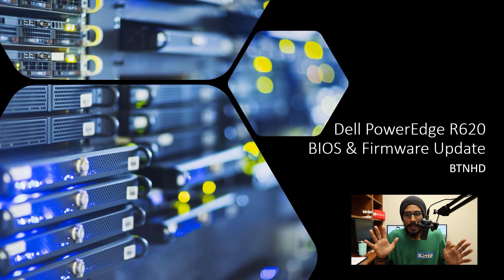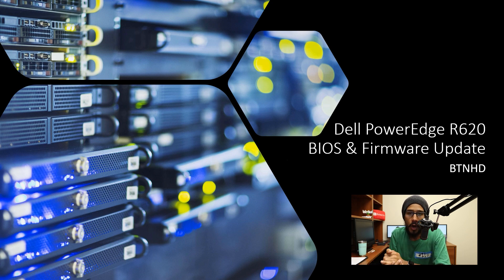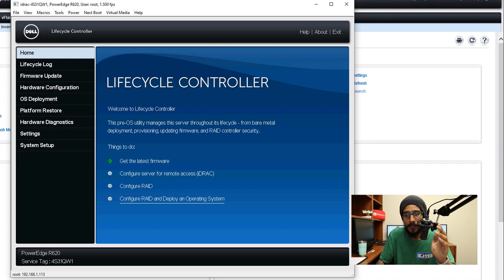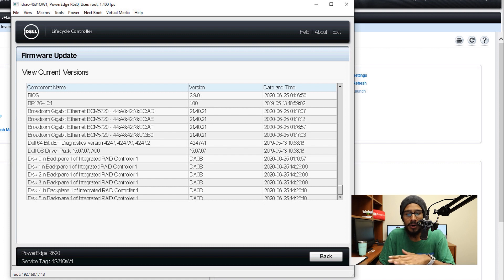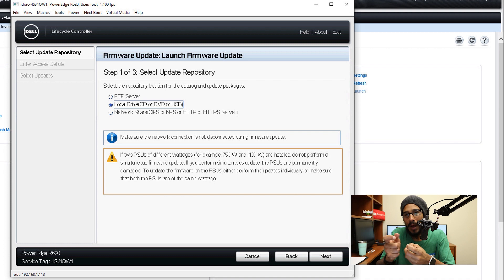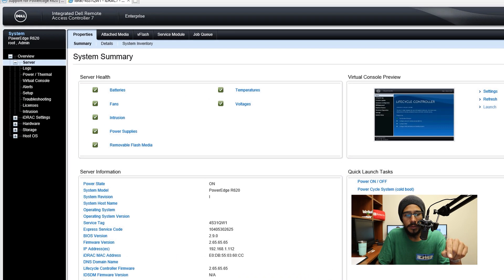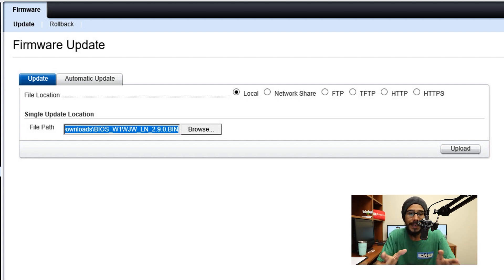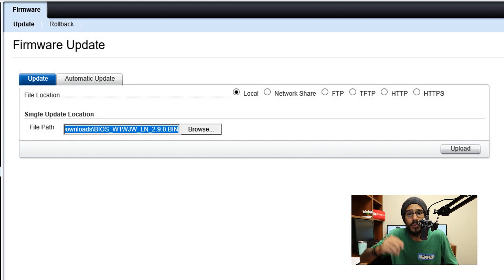Dell PowerEdge R620 BIOS & Firmware Update!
Today, we have the Dell PowerEdge R620. We're updating the PowerEdge R620 BIOS and Firmware within the Dell PowerEdge R520 iDRAC portal.

Chapters
0:00 Introduction
0:12 Recap on previous PowerEdge R620 videos
0:35 Download PowerEdge R620 Drivers
0:46 Check PowerEdge R620 BIOS and Firmware versions
1:23 Launch Firmware Update Wizard
1:54 Update Firmware Using iDRAC Setting Option
2:16 Conclusion